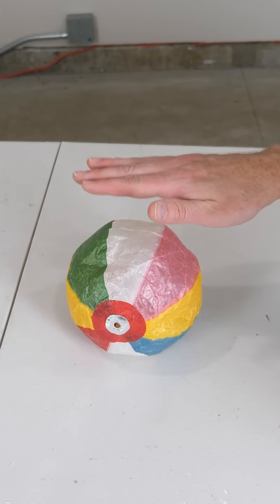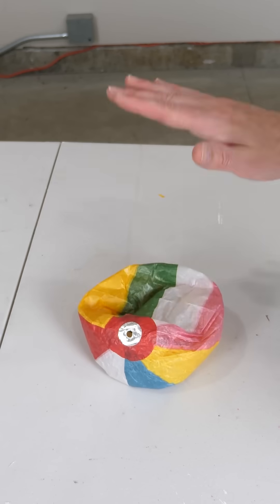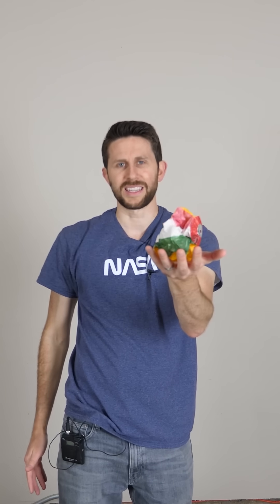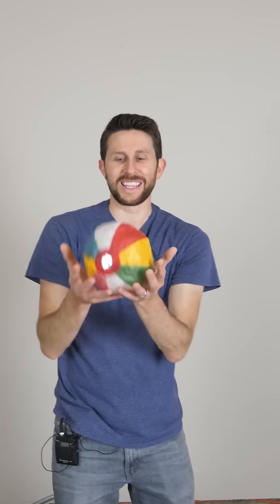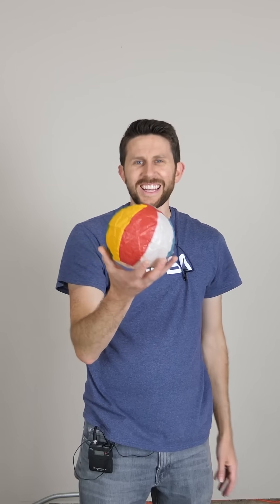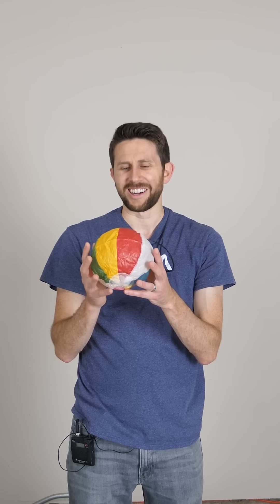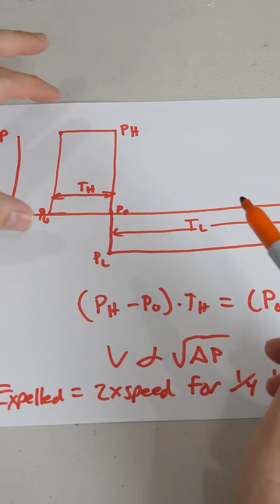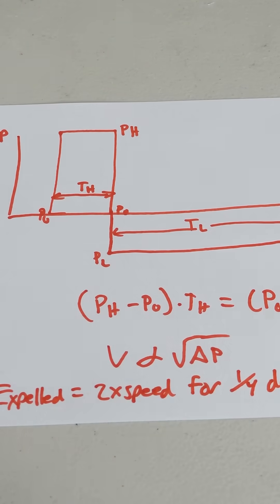Kamifusen Paper Balloon Paradox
I talk about the Kamifusen paper balloon and how it works.